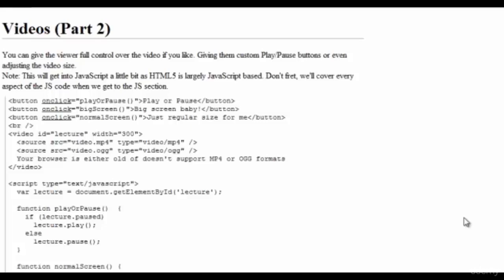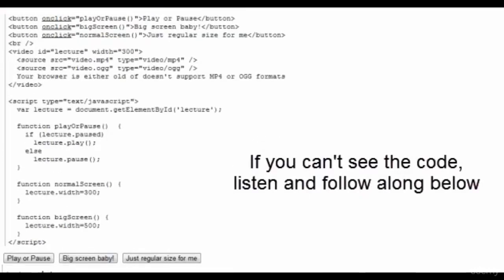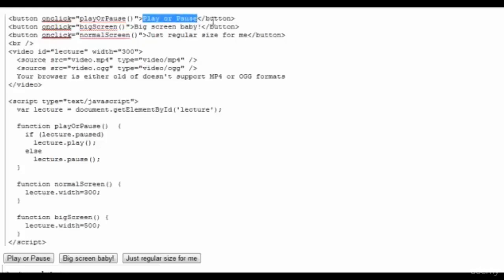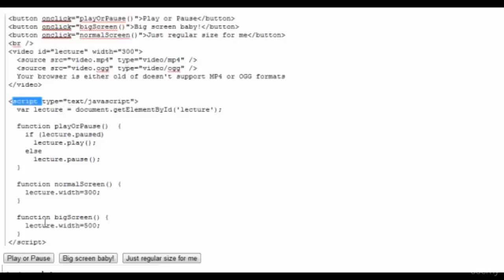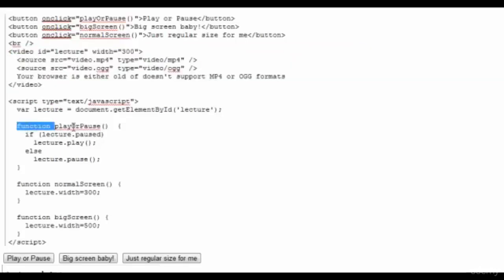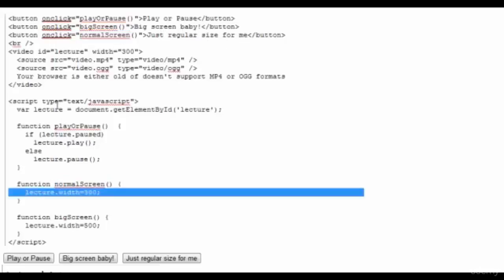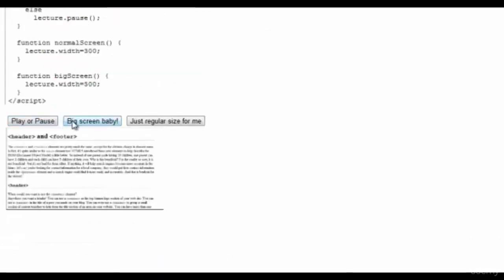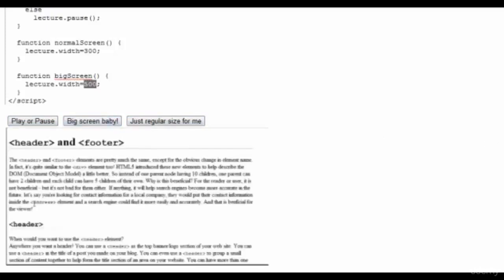Using videos in HTML5 - Part 2